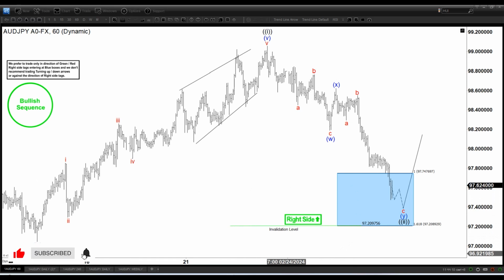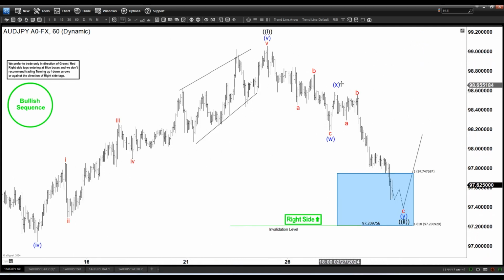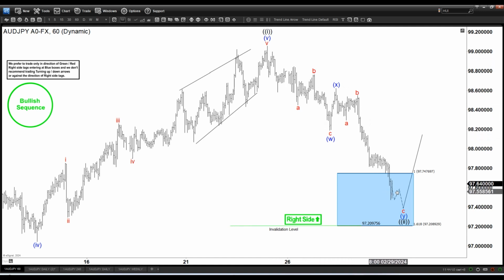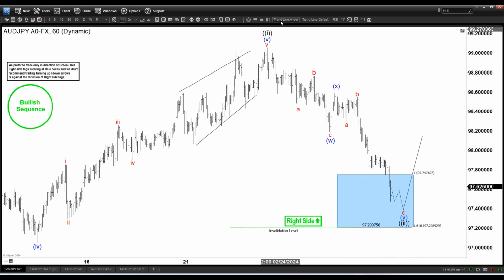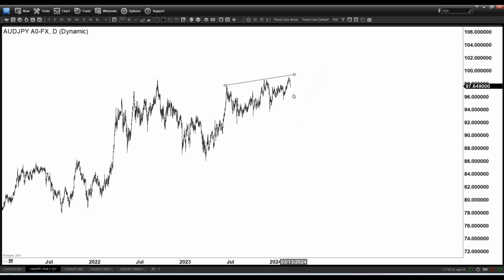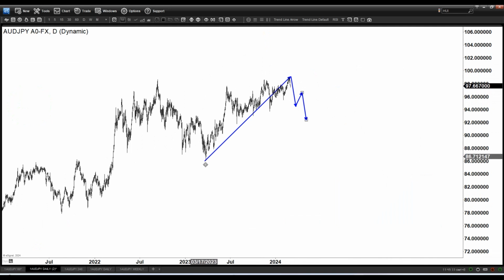AUDJPY Correction Has Reached Short Term Support Area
_____________ Description _____________
AUDJPY Correction Has Reached Short Term Support Area | Forex Analysis - Elliott Wave Thoery

To learn more about Elliott Wave, check out our Educational classes

✪ Important Tags